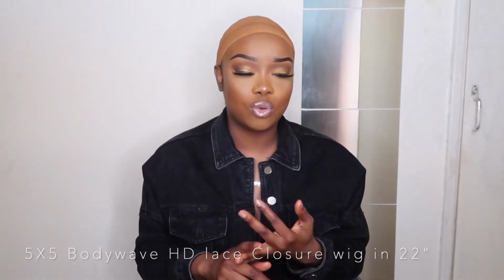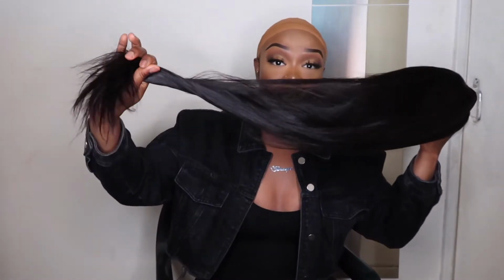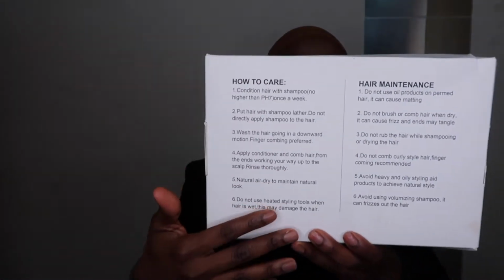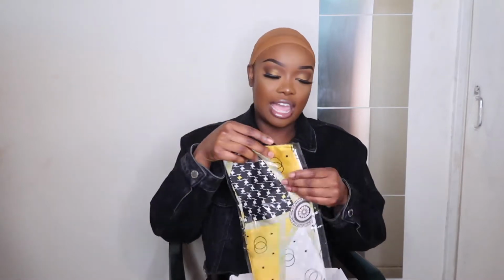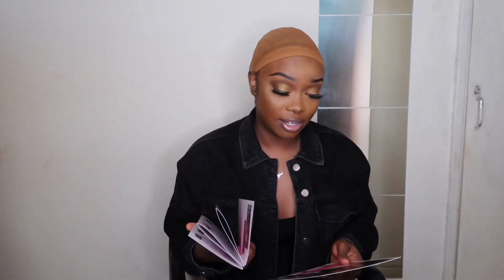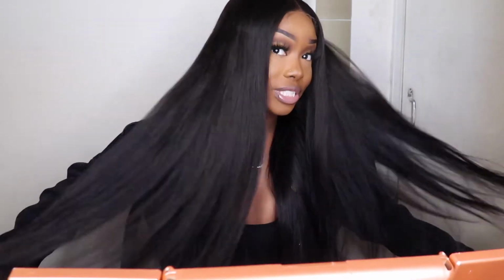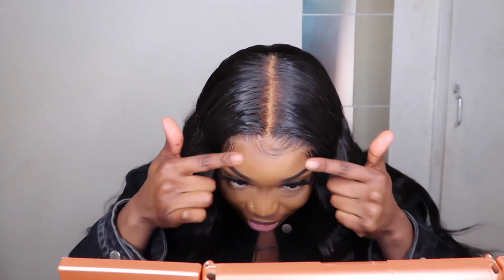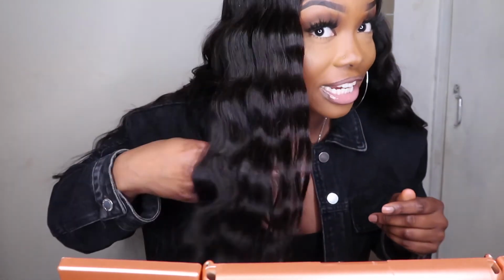ALIPEARL HAIR |PERFECT CRIMPS | UNBOXING BRAZILIAN BODY WAVE & 5x5 CLOSURE Initial Review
Hey dolls,
This is one the best videos I've made, hope you like it as much as I do xx

Below is the link to purchase the same wig x

Hair Info: 22inch body wave 5*5 HD lace closure wig 180% density